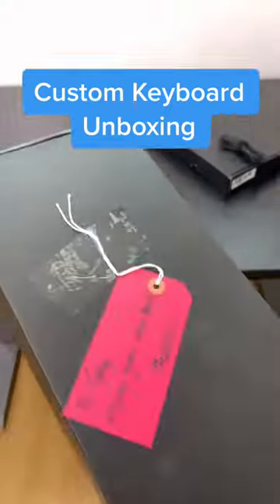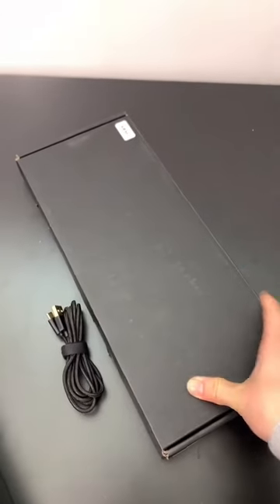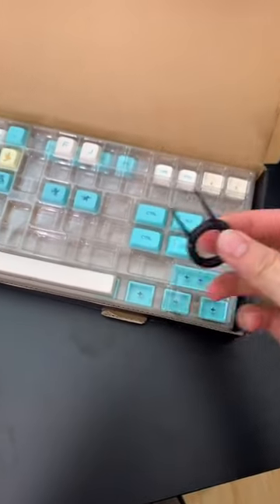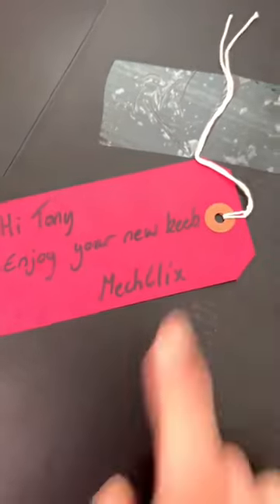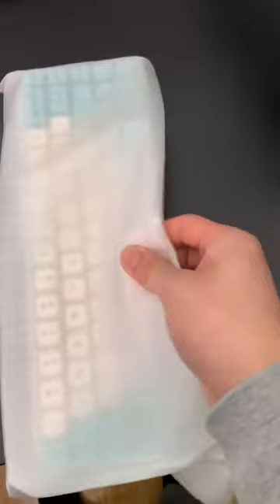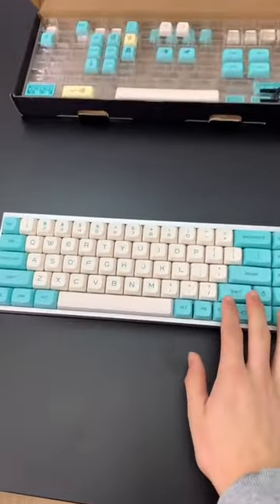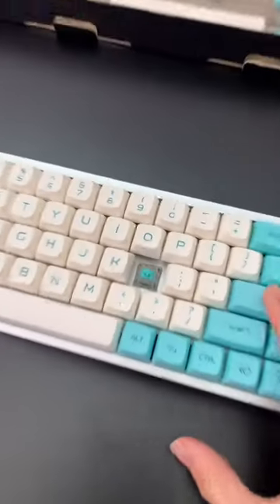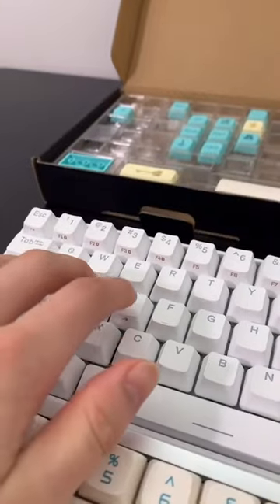Custom Keyboard Unboxing & Sound Test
Unboxing my first custom keyboard from MechClix